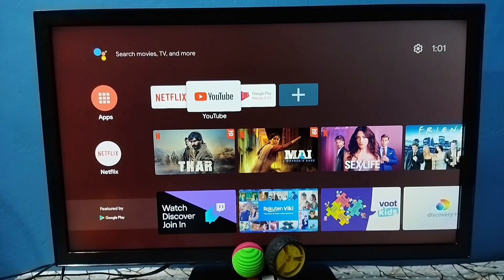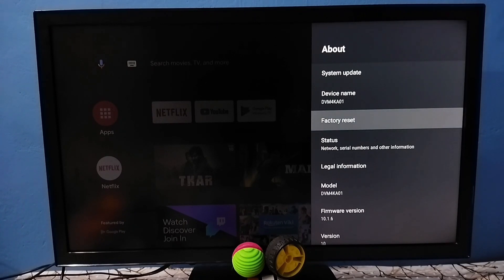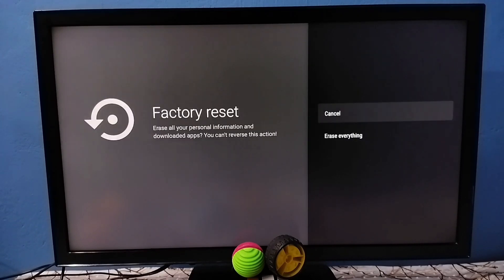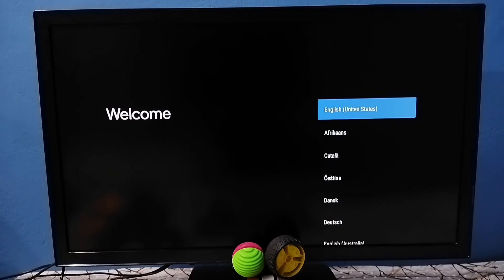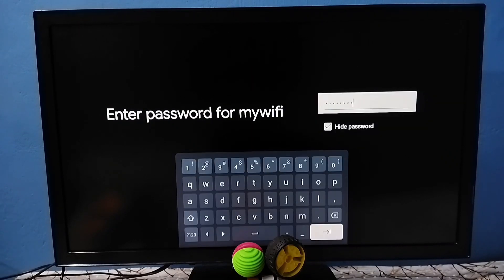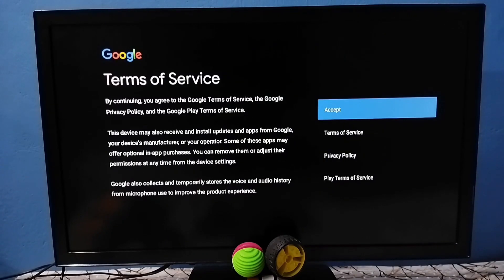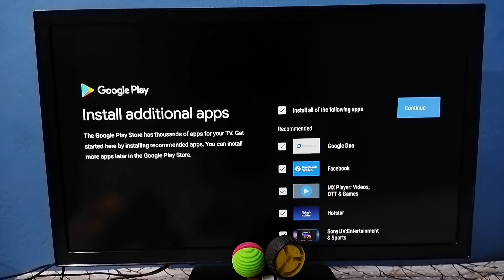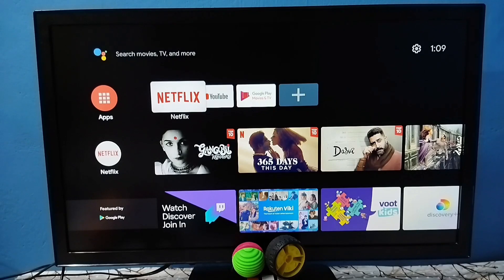ONIDA TV : How to Hard Reset | Factory Reset ONIDA Android TV and Setup the from Beginning